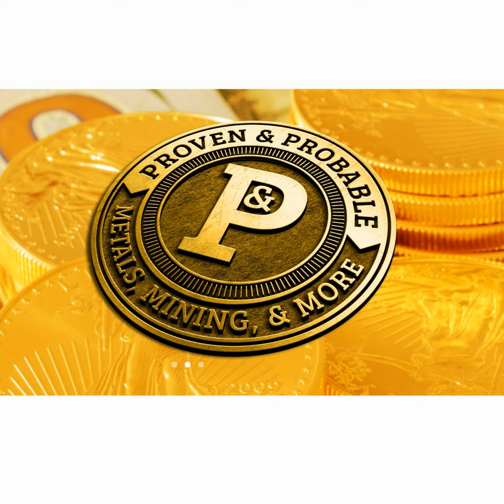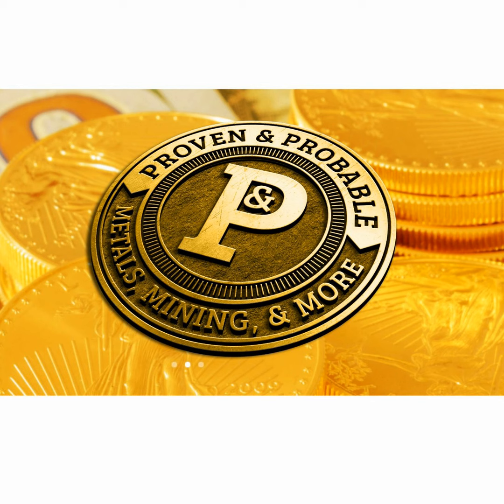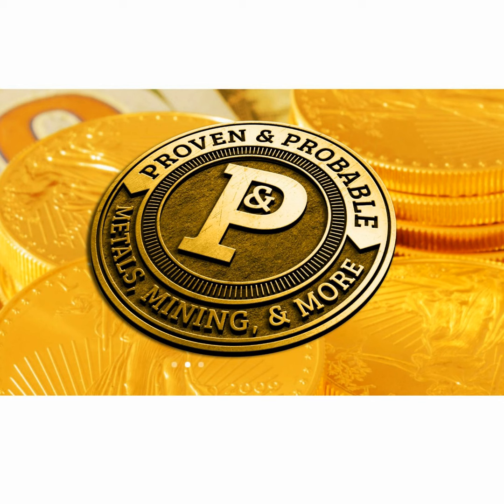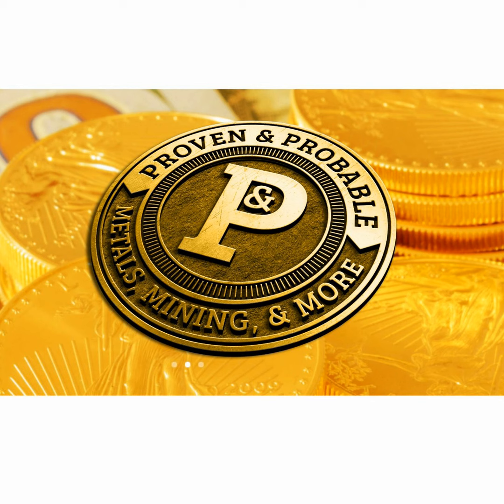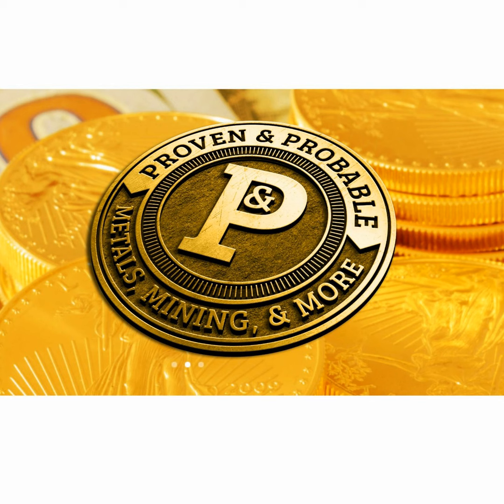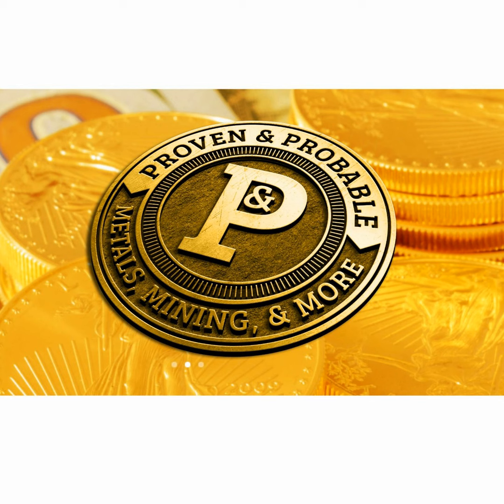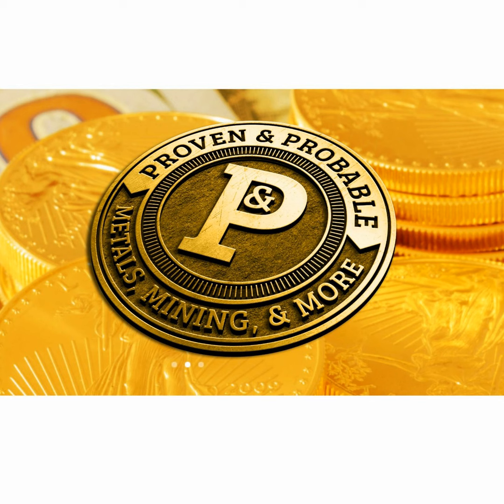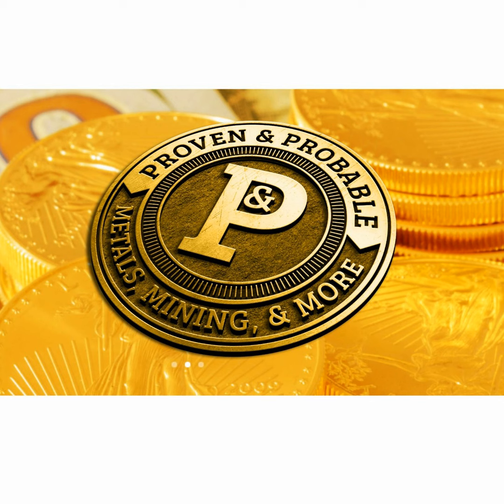DNI Metals - Updates on Project Addition and Spectacular Samples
In this episode, Dan Weir the Executive Chairman of DNI Metals sits down with Maurice Jackson of Proven and Probable to discuss a number exciting new developments! The interview begins with Mr. Weir providing listeners a great tutorial regarding graphite on the number of industrial applications for which it is used.  Speculators new to the graphite space will receive a nice introduction on how the valuation of graphite flake size is determined in measurements of mesh, microns and content.

Mr. Weir will then introduce the merits and value proposition that DNI Metals' flagship project Vohitsara will bring to market!  Beginning with metallurgical tests through a floatation testing which is indicating massive flake sizes! Speculators will be thoroughly impressed on the first 3 Drill Results Assays reflecting good concentrations of graphite carbon from the Main Zone, on holes 16, 19, and 25 respectively.  Finally, Mr. Weir introduces shareholders the Marafody Project providing DNI Metals a contiguous mining tenement package comprising nearly 70 square kms (i.e. 68.75km2).  DNI Metals resolve to locate and add strategic project acquisitions along with the latest drill results are encouraging catalysts for shareholders.